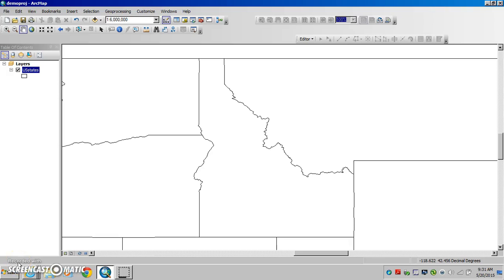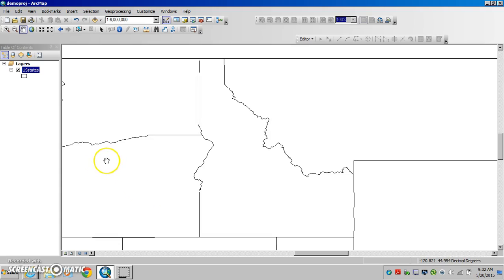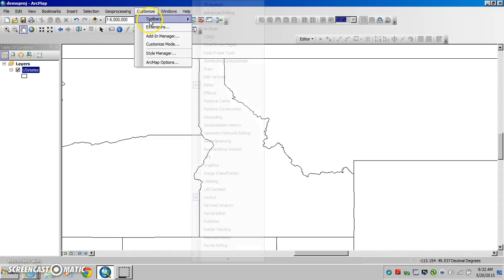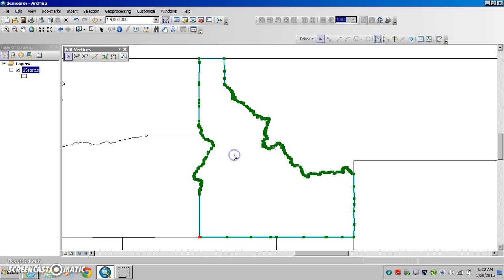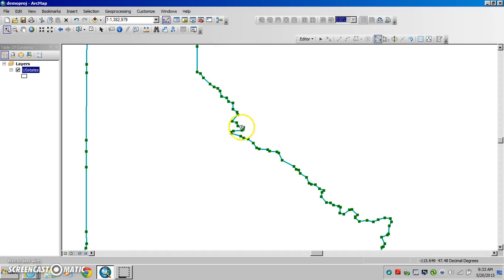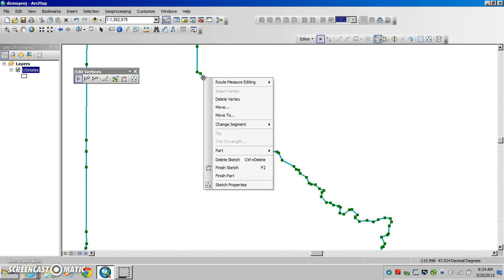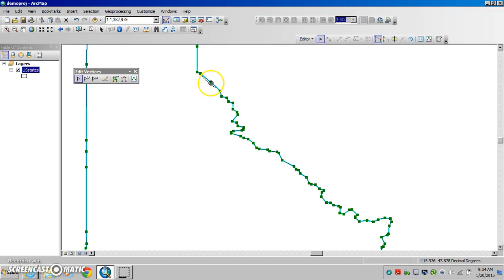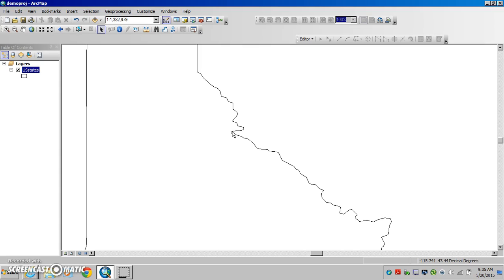vertices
Editing, adding, deleting, saving vertices